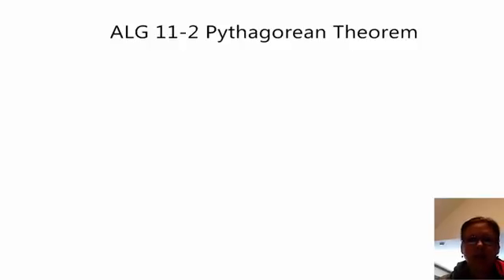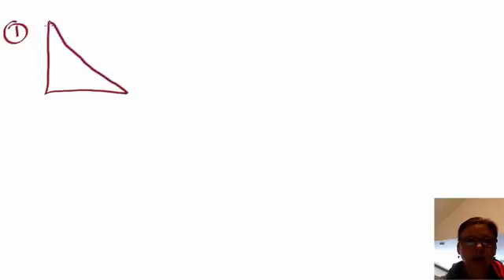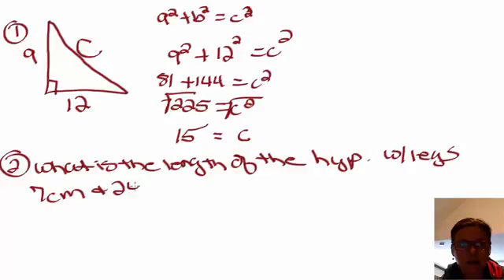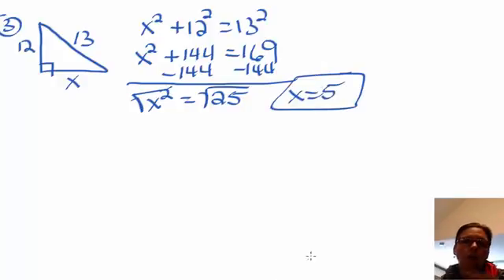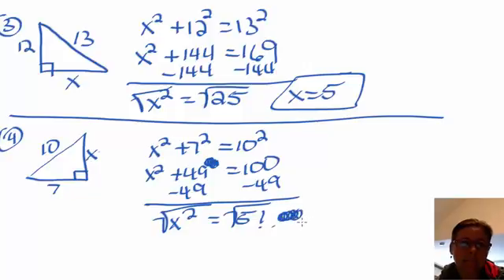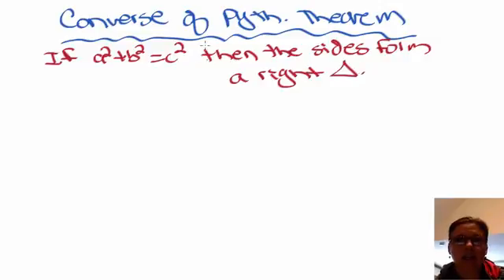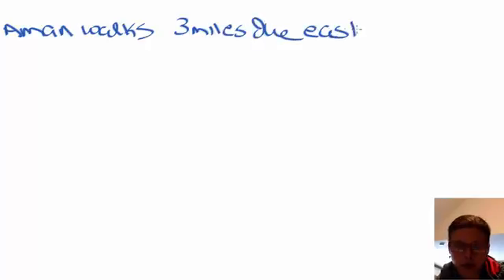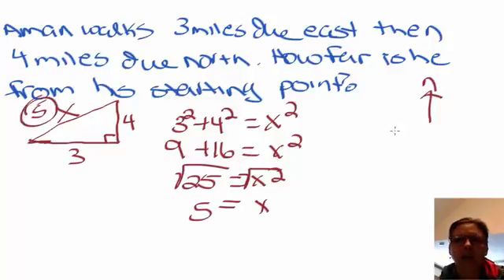ALG 11-2 Pythagorean Theorem